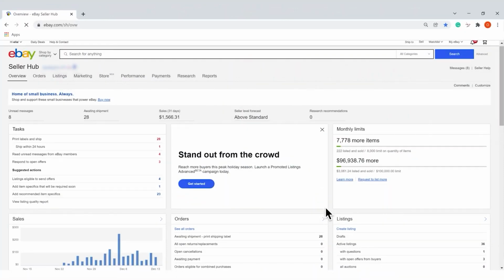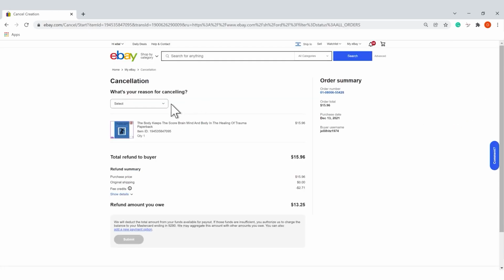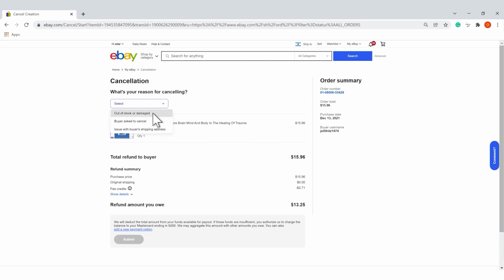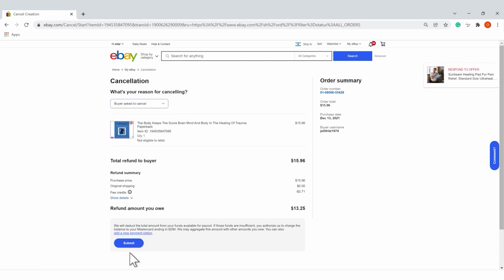How to cancel an order on eBay as a seller WITHOUT receiving a Transaction Defect (2022)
How to cancel an order as an eBay Seller without receiving a transaction defect in 2022

In this video, Ela will share how to handle and cancel orders correctly
0:00 Intro
0:34 How to cancel orders correctly?
2:00 Cancel by Buyer's request
2:14 Step#1: Go to orders and find the item you want to cancel
2:38 Step#2: Put in a reason for cancellation
3:33 Step#3: Click Submit

How to cancel orders correctly?
- First do all that you can not to cancel orders. If there's no way to fulfill the order, you can say the following to your customers
 "Hi (Buyer name), How are you? Thank you for your purchase. I'm sorry to let you know, but when your order was processed we found a defect in the purchased product and we didn't want to send you a defected item. I'm now thinking how to compensate you. What do you think? Do you prefer to cancel the order? Or I also sell other versions of this (item) at a much cheaper price and I'll give you a refund for the difference.

Important Note: Do not cancel item for being out of stock as this will have a great impact in your store or performance. Cancel by Buyer's request

Step#1: Go to orders and find the item you want to cancel. Click the dropdown button and select cancel order.

Step#2: Put the reason for cancellation. We are not going to put anything but "Buyer asked to cancel". The reason why we don't choose any of the other options is because eBay asks for proof of these other options and as dropshippers, you don't usually have it.

Step#3: Click Submit

Note: Always have that mentality that Customer's are always right